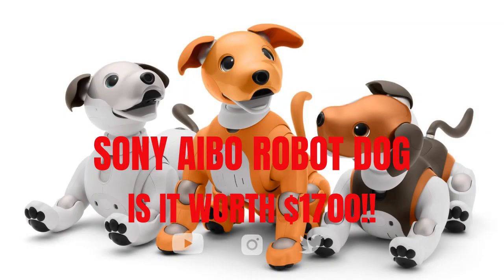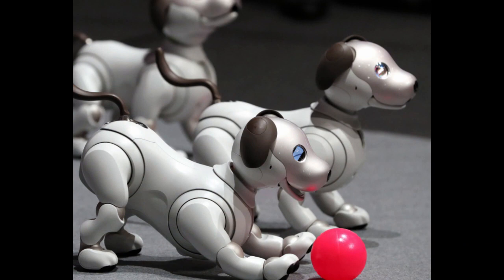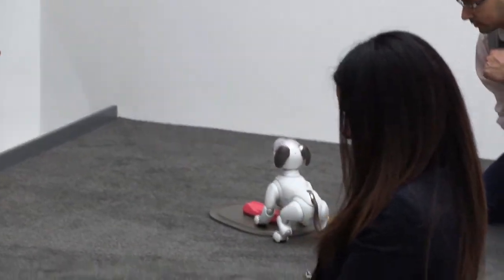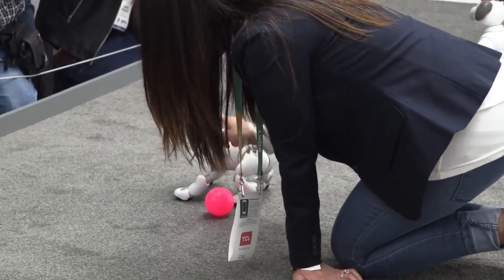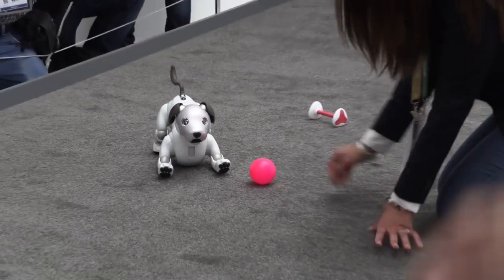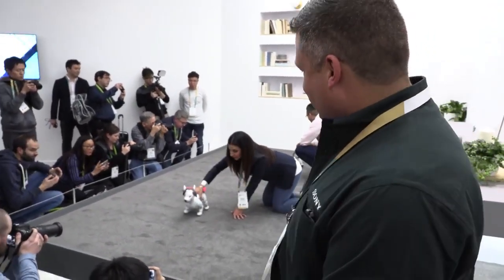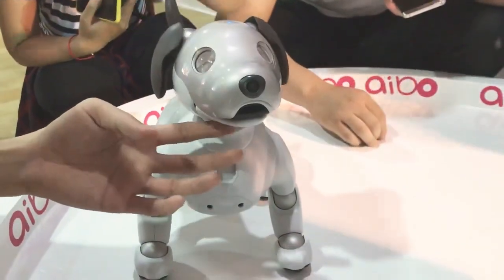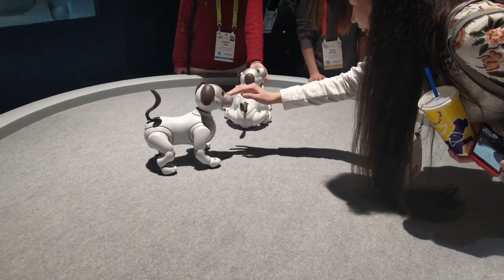SONY AIBO ROBOT DOG - IS IT WORTH $1700!!